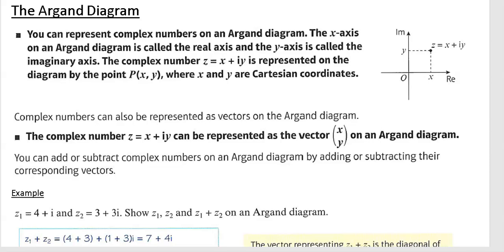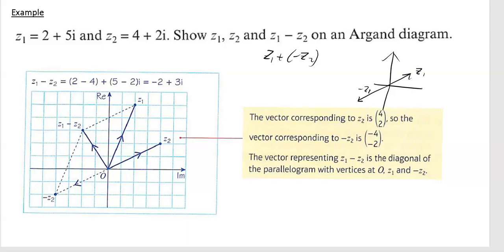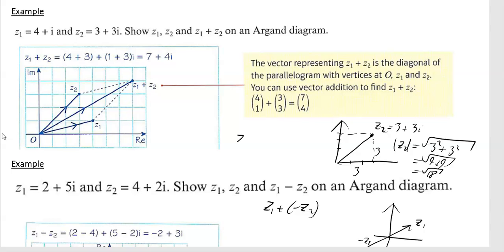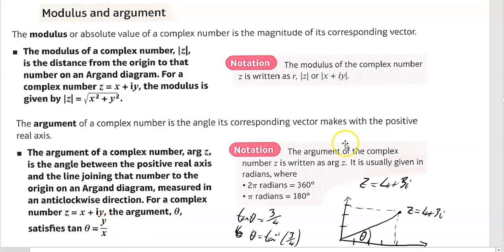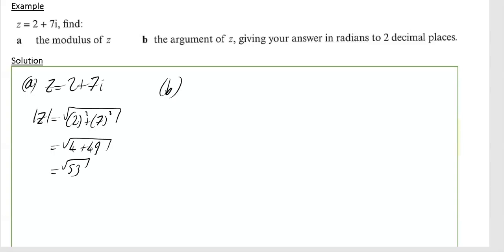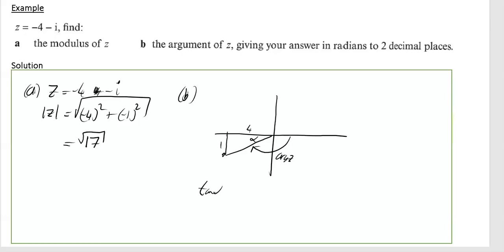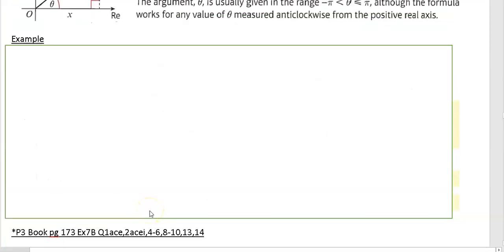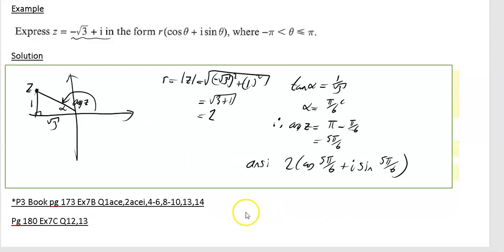Complex Numbers Video 4